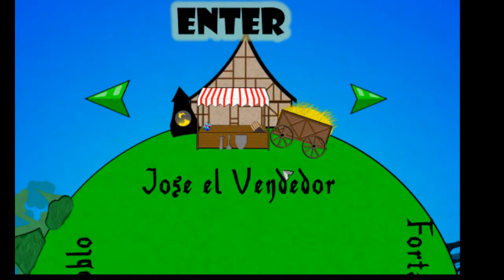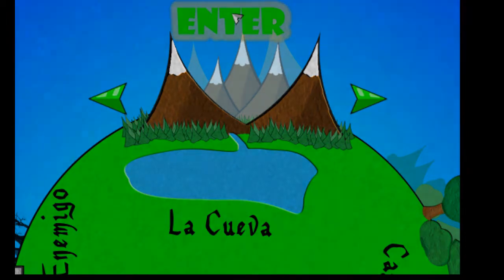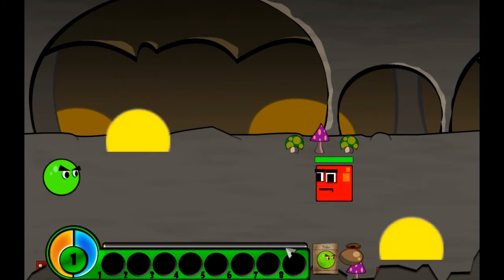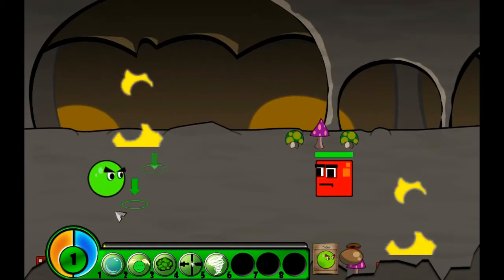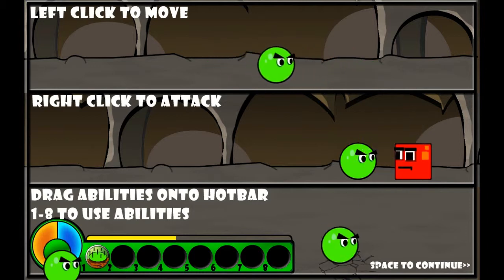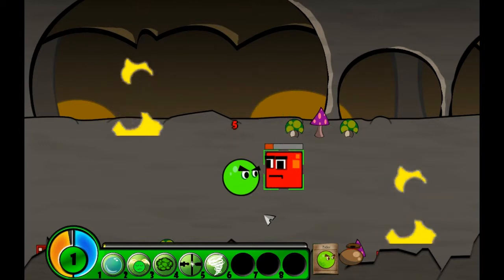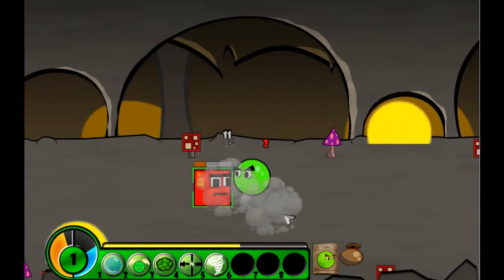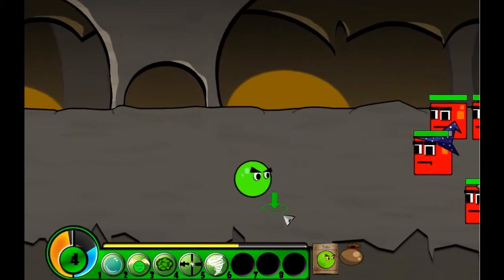Bioblo Developer Voice Over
A voice over by myself, the creator of the game. Just to express some of my thoughts on the game and sort of the developement process of how I got there.